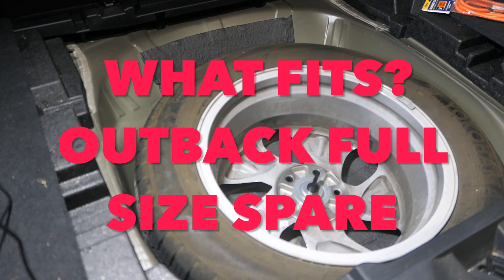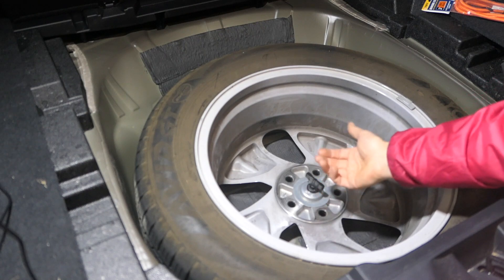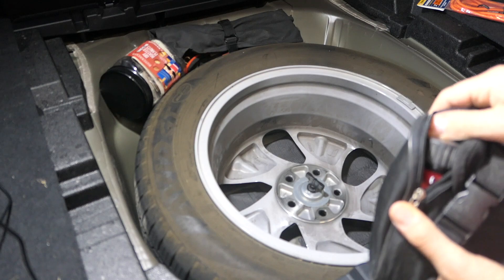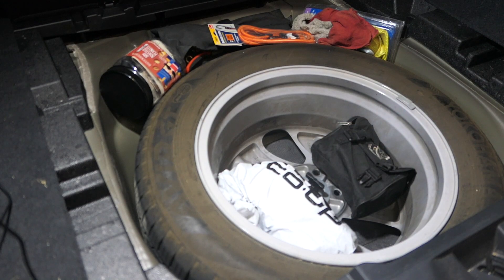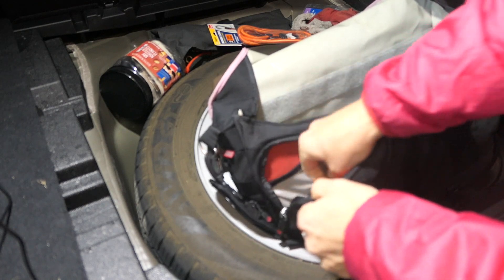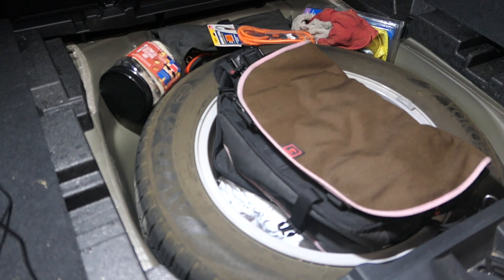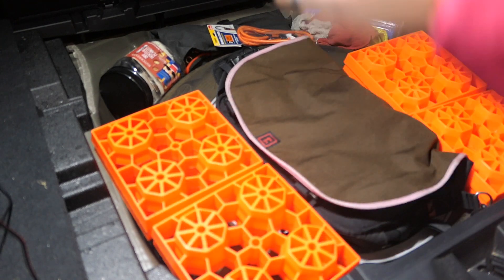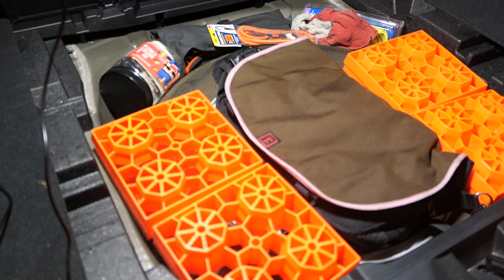2022 Subaru Outback Limited - storing tools with full size spare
Great to fit spare and tools with plenty of room in the doughnut storage space.